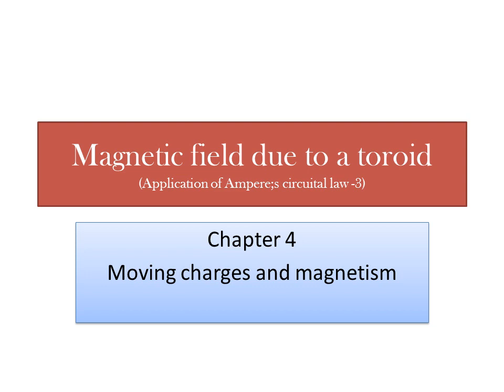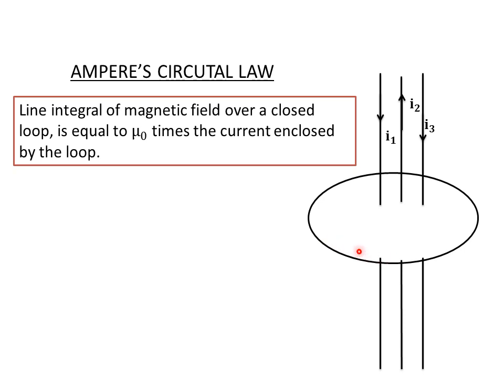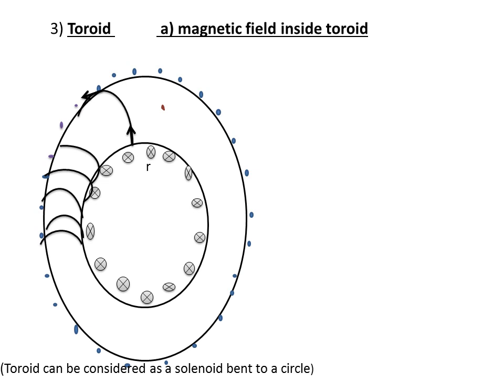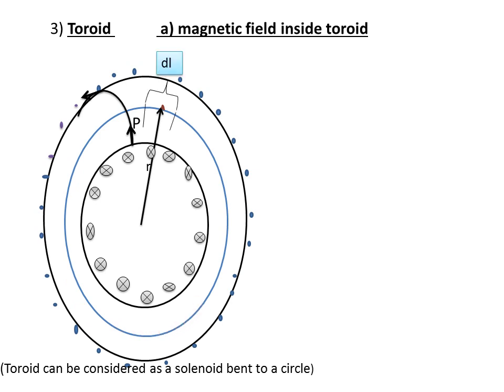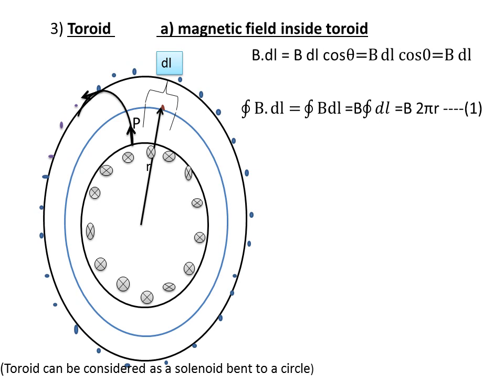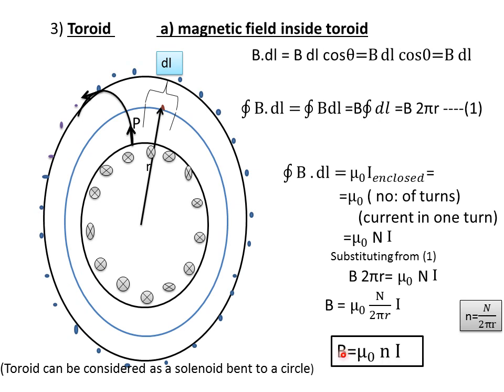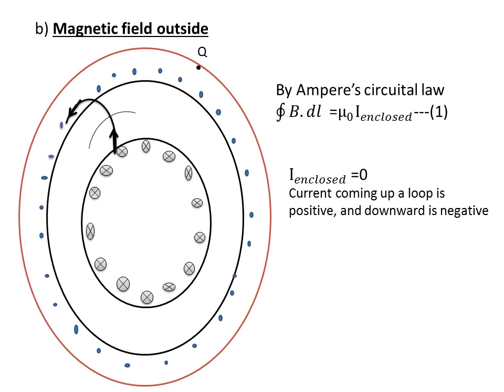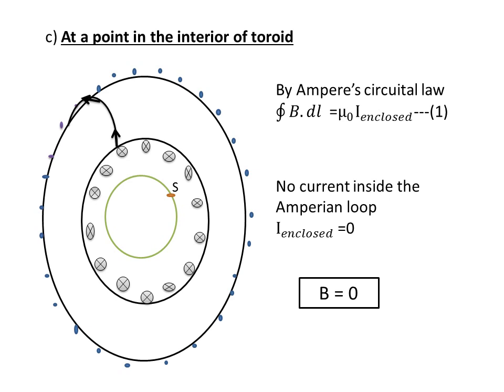Magnetic field due to a Toroid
chapter 4 NCERT physics
Moving charges and magnetism
Application of  Ampere's Circutal law